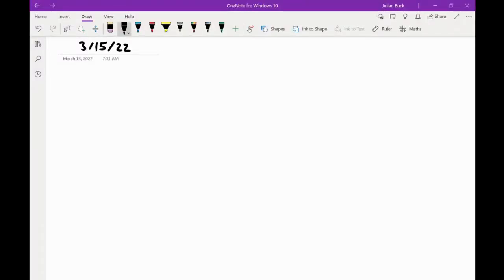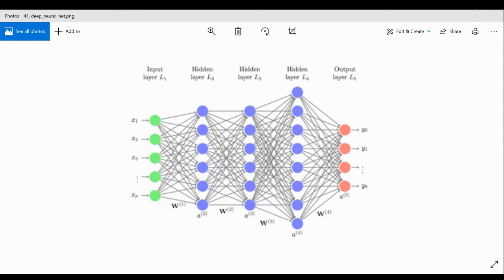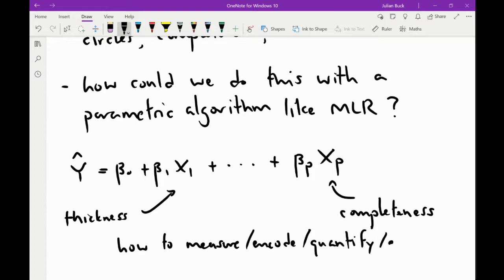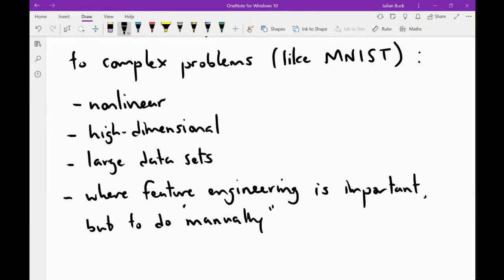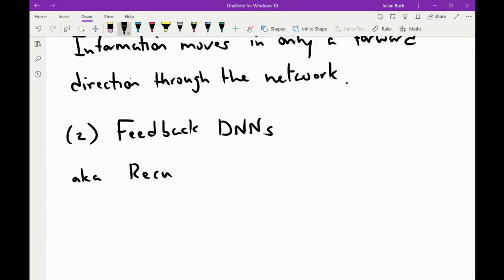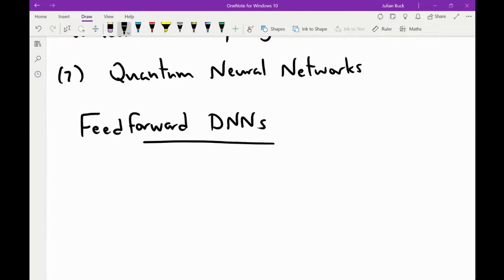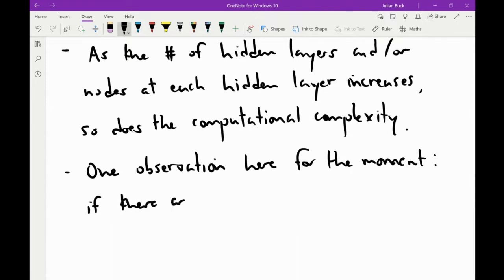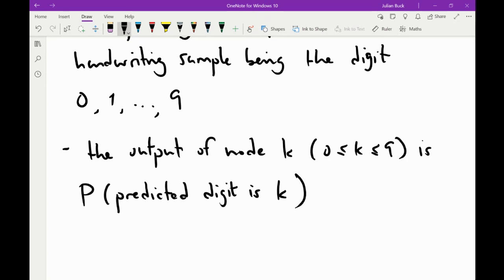DSci401 31522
Neural Networks Lecture 3 - March 15, 2022.